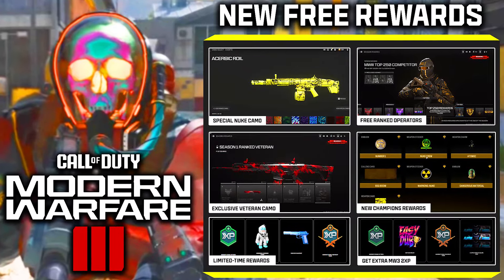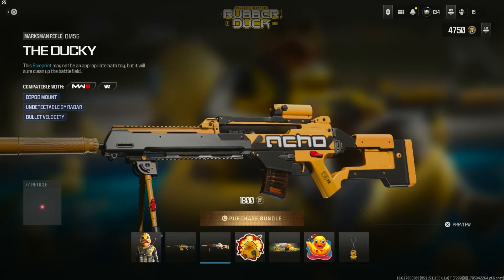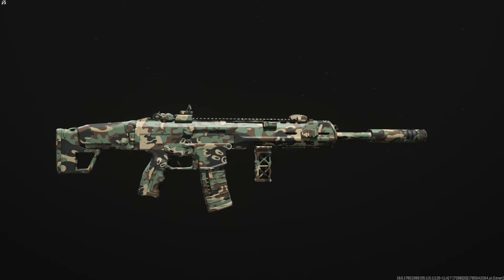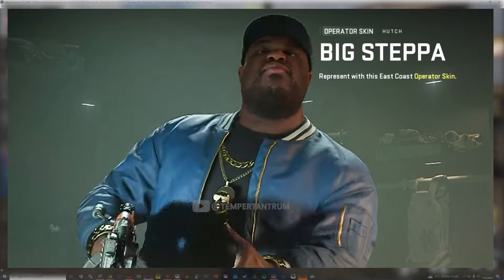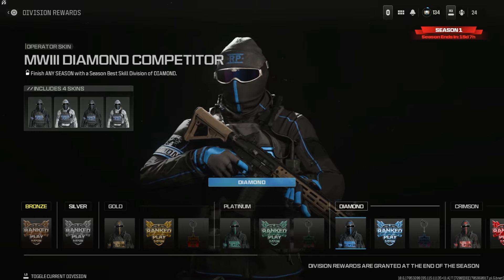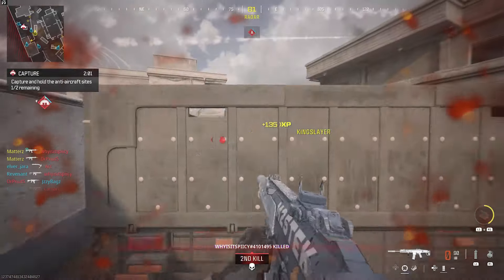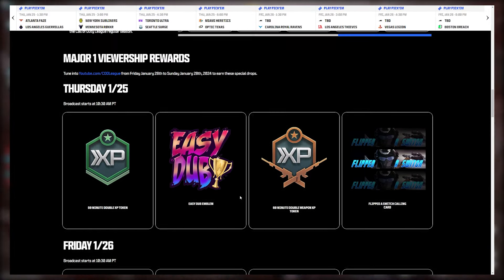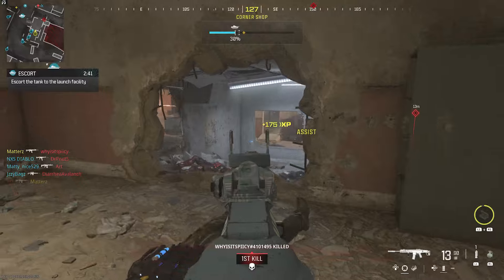This NEW MW3 Update Added a FREE Limited-Time Camo, 50+ Rewards & More...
FIRST LOOK at MW3 Season 2 "The Walking Dead" Event & Content Update! (Weapons, Operators & More)

Free MW3 Prime Gaming Bundle

Get your own gaming and or video-making PC here! There are 3 tiers of PCs to choose from and are fully customizable if you want to add or remove your own parts!

Call of Duty returns with an all-new campaign, modernized versions of classic Multiplayer maps and an open-world PvE Zombies experience.

ZOMBIES
ALL NEW OPEN WORLD ZOMBIES
For the first time, team up with other squads to survive and fight massive hordes of the undead in the largest Call of Duty Zombies map ever. Call of Duty: Modern Warfare III Zombies (MWZ) tells a new Treyarch Zombies story with missions, core Zombies features, and secrets to discover. Ready up for an open world PvE survival experience against some of the biggest enemies in Call of Duty history.​

MULTIPLAYER
IT'S TIME TO SETTLE OLD SCORES AND START NEW ONES
Dive into 16 modernized maps from the original Modern Warfare 2 (2009) with new modes and gameplay features, and over 12 all-new core 6v6 maps rolling out during post-launch live seasons. Plus, new Ground War maps boasting innovative play spaces and the epic return and evolution of the popular War Mode that first debuted in 2017’s Call of Duty: WWII.

Season 1 brings new maps, Gunfight, and the next Zombies mission to Modern Warfare III, along with a host of holiday-themed events and more. Play now!

0:00 Intro
0:11 Sponsor
0:20 Rubber Duck Bundle Added to Modern Warfare 3…
1:42 A FREE Mil-Sim Weapon Camo Added to MW3 Store
3:28 This NEW MW3 Prime Gaming Bundle is Going Away Soon!
4:29 ALL Limited-Time MW3 Ranked Play Rewards
6:40 New Season 1 Reloaded CDL Viewership Rewards!
7:56 Get EXTRA XP & Free Rewards With The MW3 CDL Pick Em’s
9:15 New Limited-Time Warzone Nuke Rewards